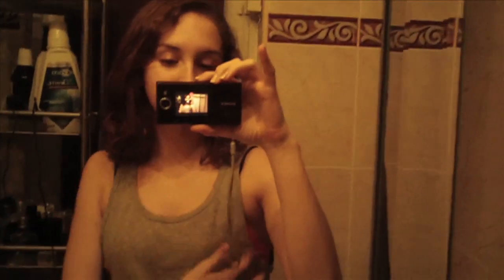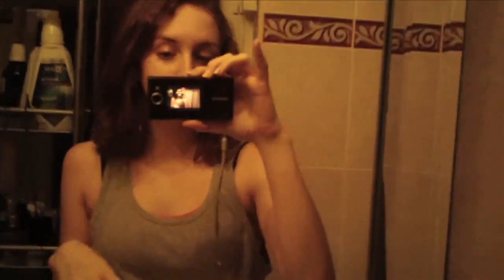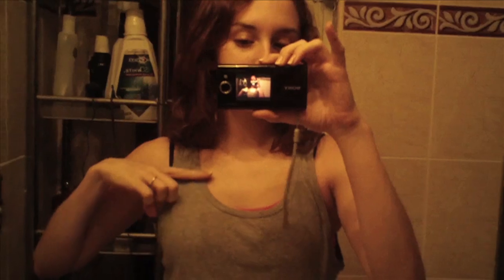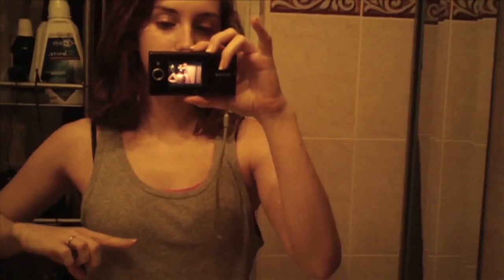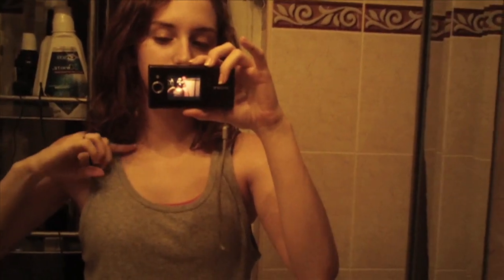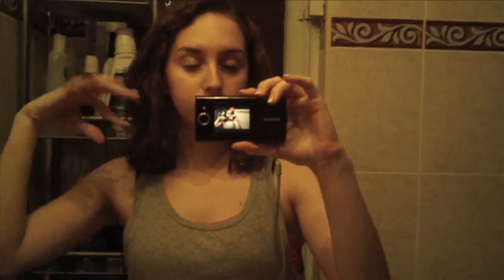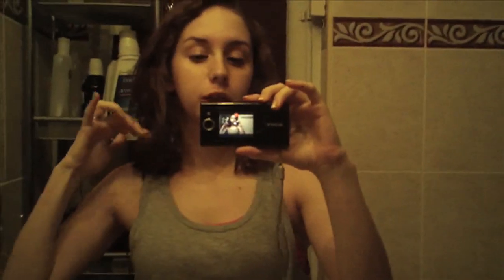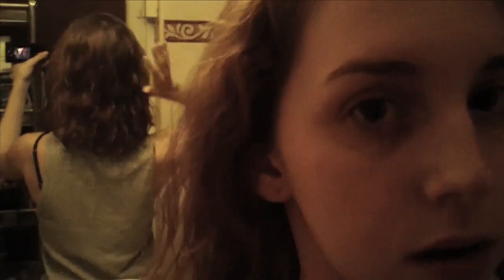Becca Cuts Her Own Hair (10/3/11 - Day 269)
'nuff said. -R

CHRIS LINKS!

REBECCA LINKS!

Our vlogging camera